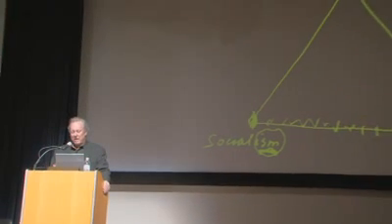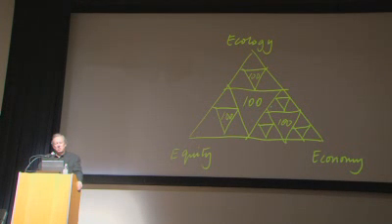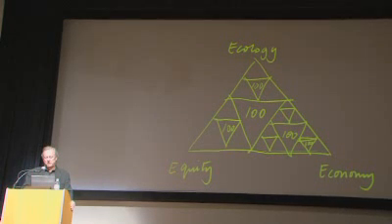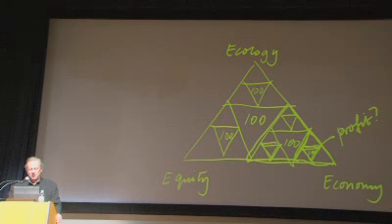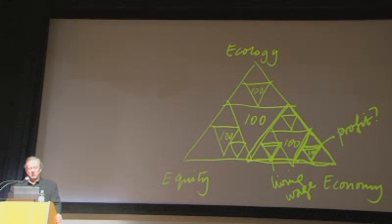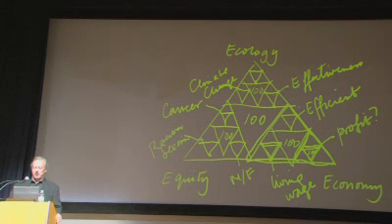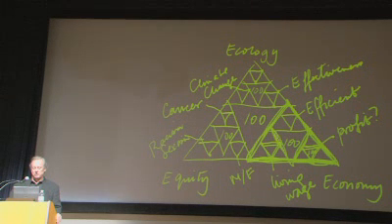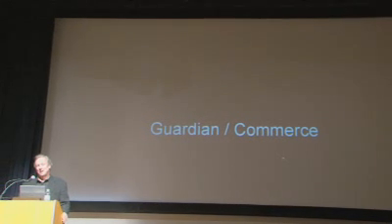Beyond Socially Responsible Business - William McDonough (McDonough + Partners)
"Any ""ism"" is an extreme and dangerous thing, says William McDonough, McDonough + Partners. And finding that balance between capitalism, socialism, and ecologism is the engineering of good design and sustainable development. Using a mathematical fractal paradigm, here McDonough puts forth questions that every ecologically- and socially-minded entrepreneur should pose to produce a product and business model that is simultaneously profitable, equitable, and renewable."